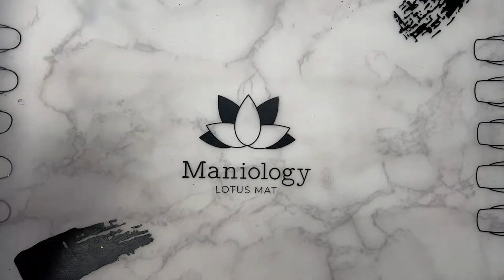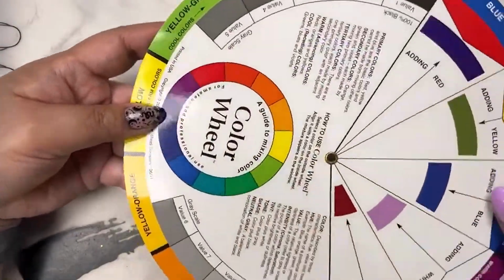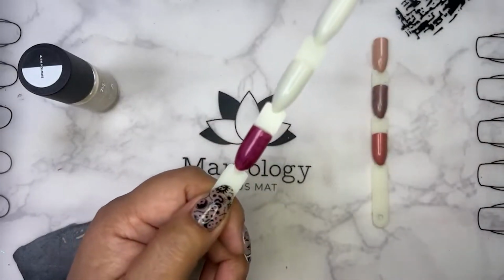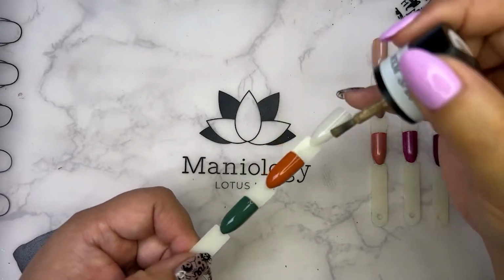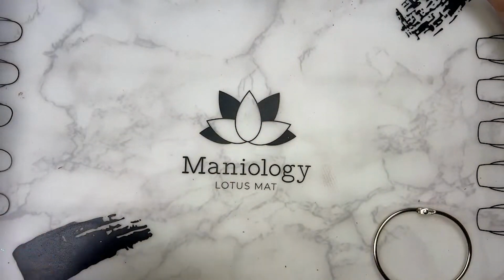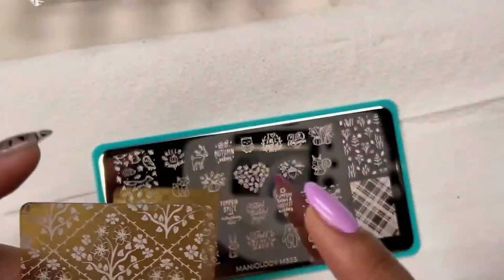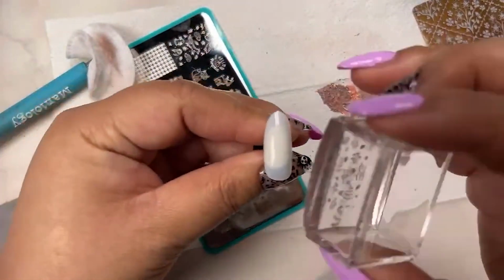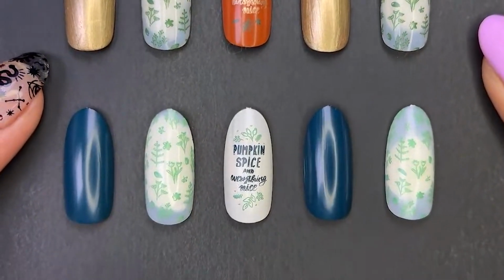🍂🎨5 No-Fail Fall Color Combos (That Always Look Good) | Maniology LIVE!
🍁 Want easy fall nails? Here are 5 color palettes that always work — zero stress, all cozy vibes.
If choosing fall nail colors feels overwhelming, this video keeps it simple. Tiana is sharing five foolproof fall color combos that make any mani look warm, polished, and perfectly autumn. These palettes work with stamping, solid nails, gradients, and everything in between — no guessing, no stress.

📌 New to stamping? Learn for FREE and master the basics step-by-step

🧡 FEATURED IN THIS LIVE
• Fall stamping polishes
• Easy go-to fall color combos
• Autumn stamping plate
• Recommended beginner-friendly nail look

⏱️TIMESTAMPS
0:00 – Welcome!
3:50 – Quick Color Hack: Using the Color Wheel
5:25 – Warm Colors vs. Cool Colors
7:30 – Pretty in Neutral Palette #1 🎨
10:43 – Warm & Rich Palette #2 🎨
13:28 – Berry Fall Palette #3 🎨
16:06 – Kickin’ Leaves Palette #4 🎨
19:49 – Autumn Spaces Palette #5 🎨
24:07 – Side-by-Side Color Palette + Design Pairing
29:08 – Pretty in Neutral Stamping Demo
35:16 – Warm & Rich Stamping Demo